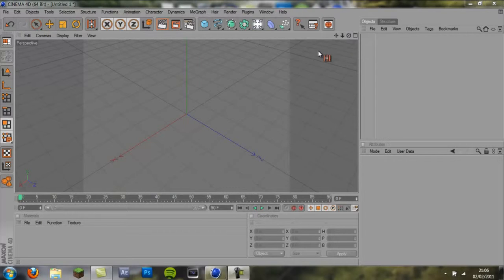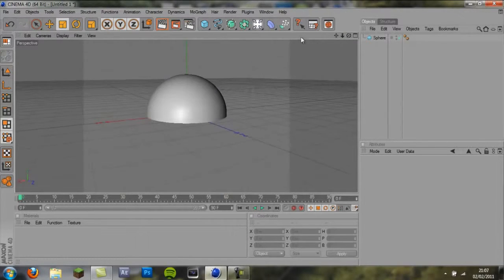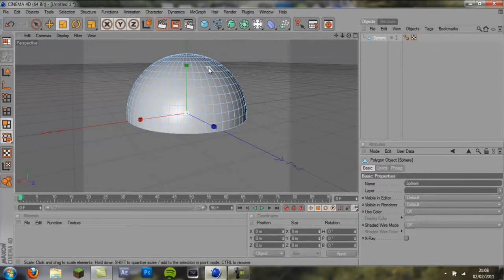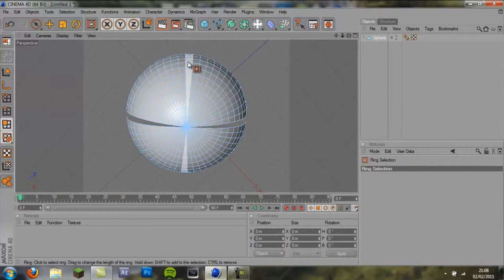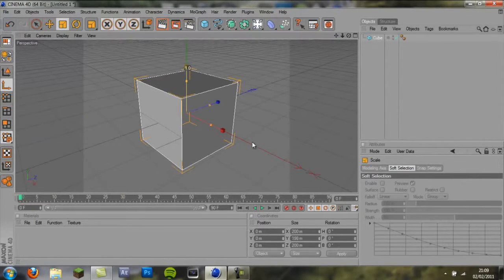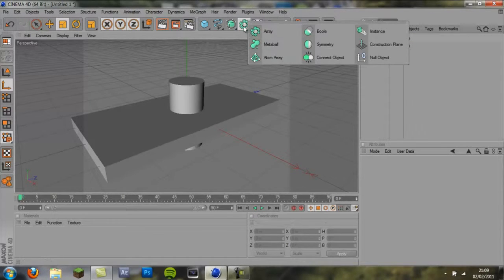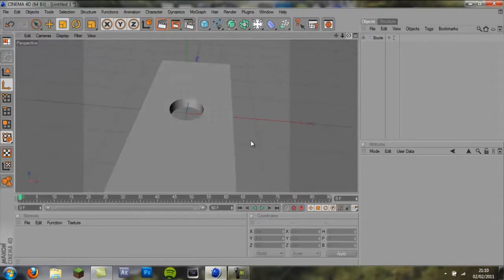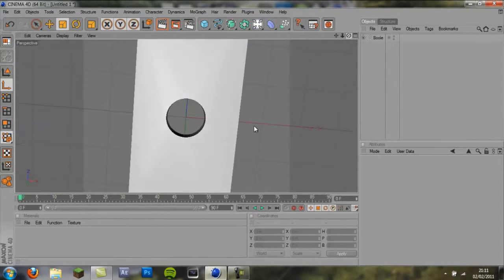Cinema 4D Tutorial Basic Modeling Tips